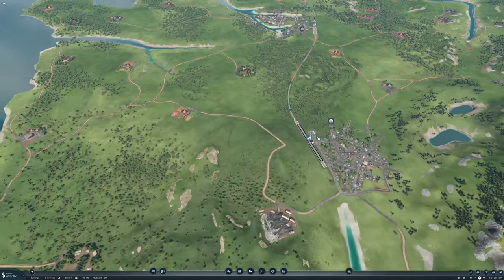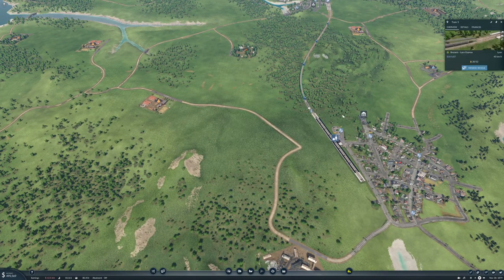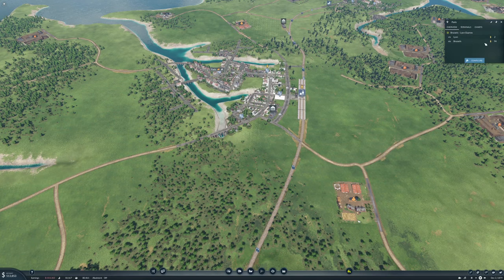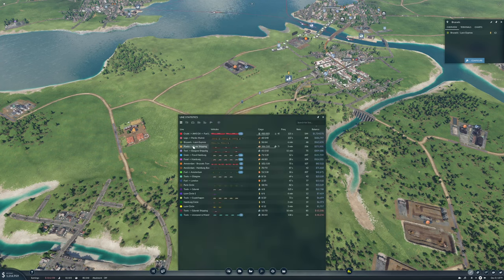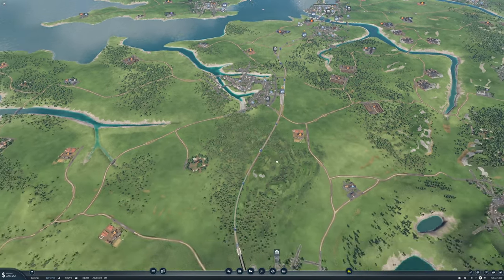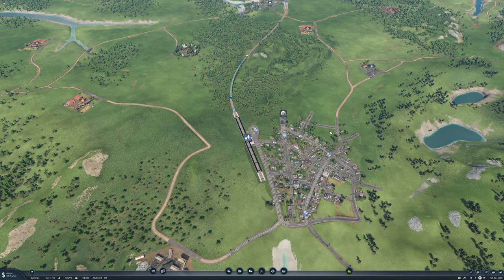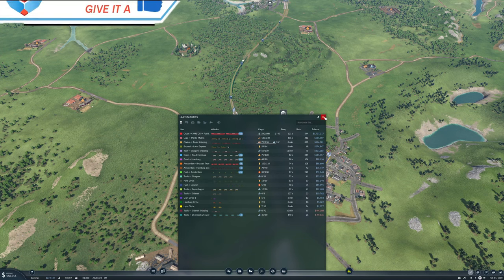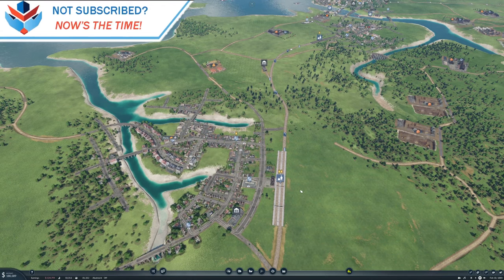Lets Play Transport Fever 2 Ep8 | Lets go European | Train & Tram Upgrades